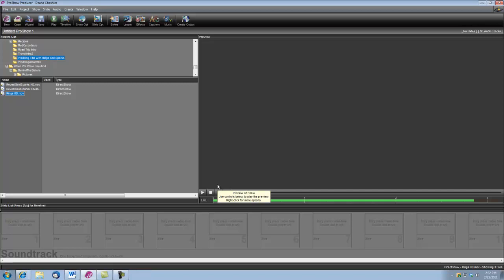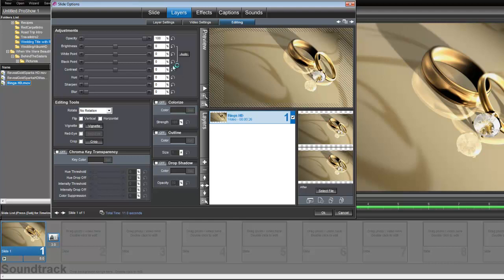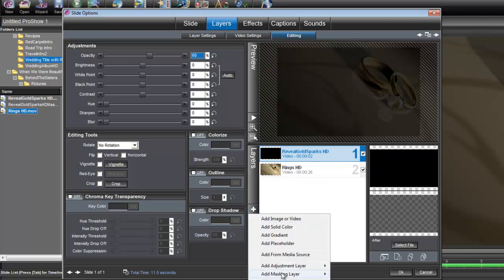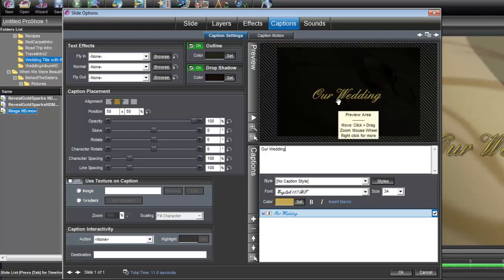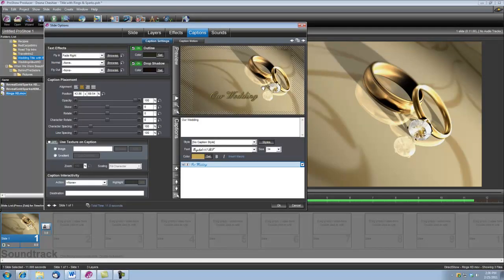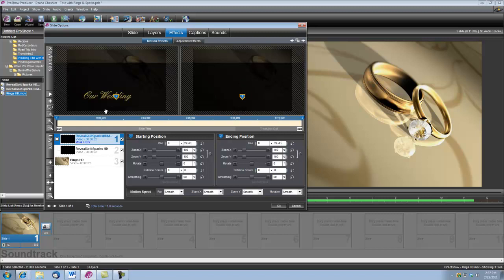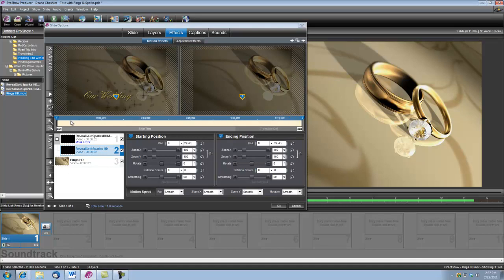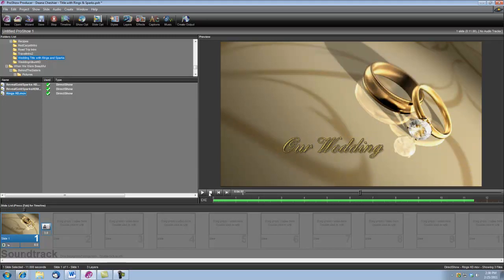ProShow Producer Tutorial- Making a Wedding Slide Show Intro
See how to make a really nice wedding slide show intro using Digital Hotcakes Wedding Essentials HD in ProShow Producer. 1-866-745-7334